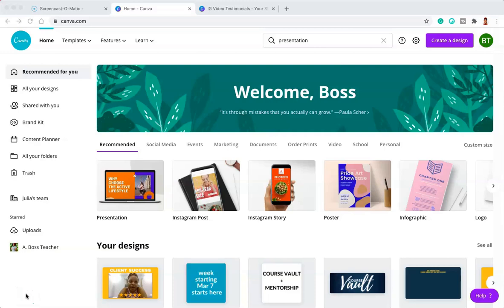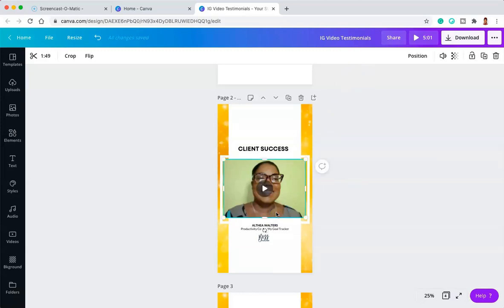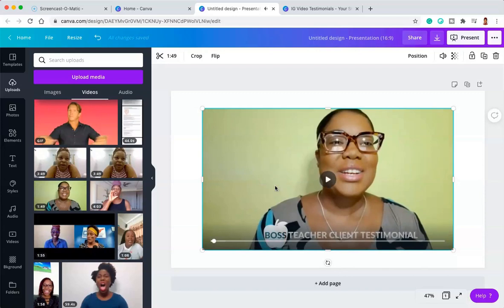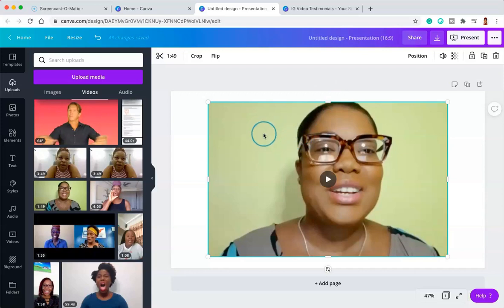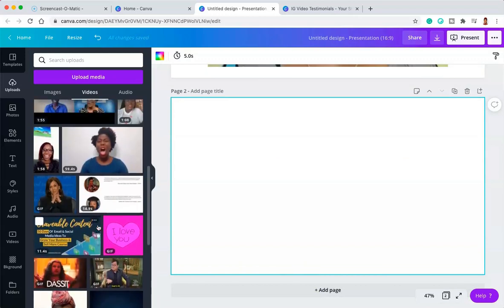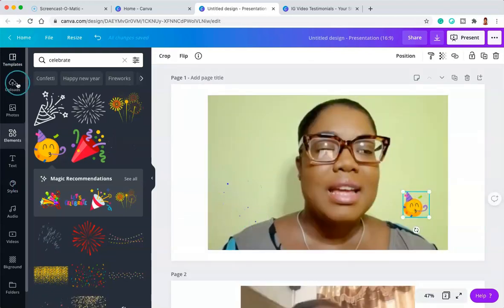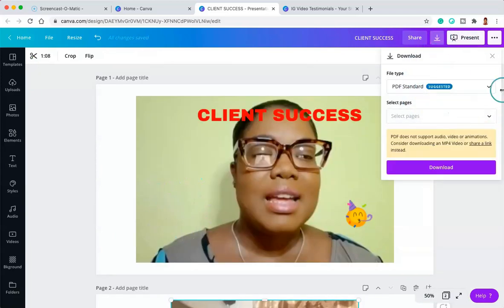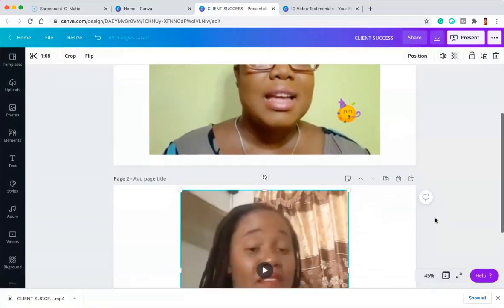How To Edit Videos In Canva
Learn simple editing skills and How To Edit Videos In Canva. This video will show you step-by-step how to
👉🏽 crop your video frame using Canva Editor
👉🏽  delete parts of your video at the beginning or end
👉🏽 add text and graphic overlays to your video
👉🏽 put together multiple videos to make one
👉🏽 download and share your Canva video
👉🏽 how you can use Canva to create IGTV videos

Use your Canva videos in your online course. I help entrepreneurs & educators increase their income💰 & impact💥 with an online course

Create a solid framework for your first or next online course